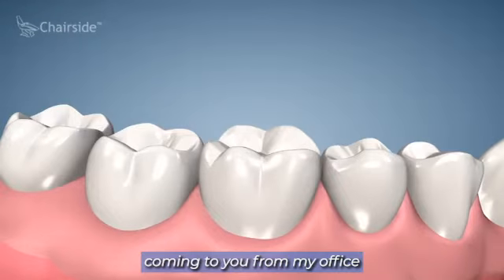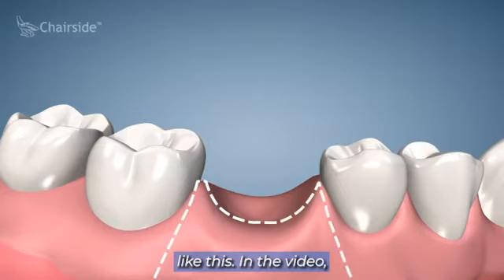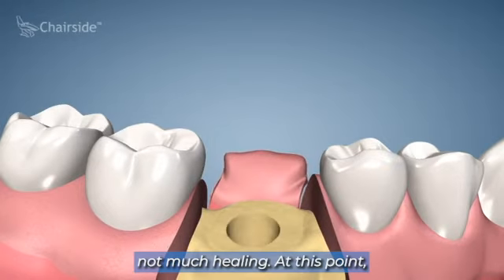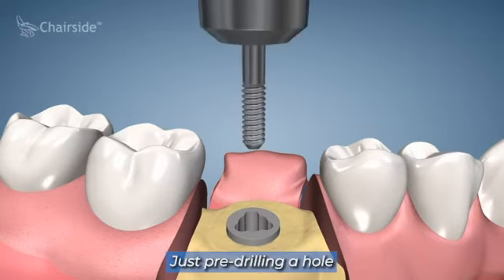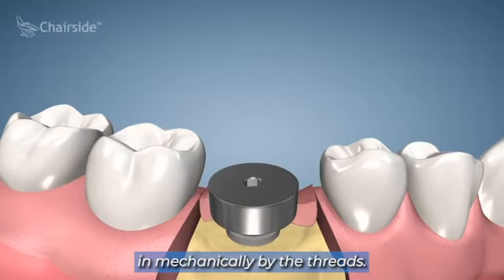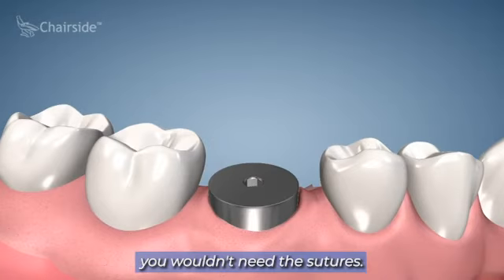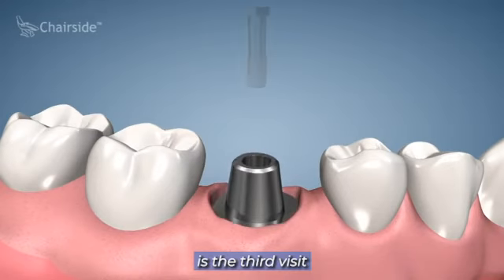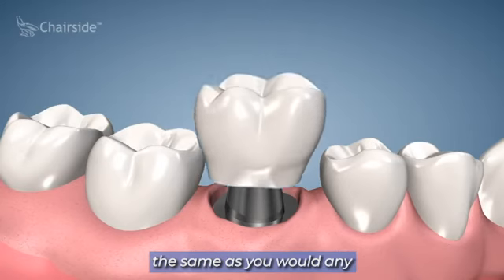Dental Implant Animation Explained by Dr Dulac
This animated video depicts a single tooth replacement and is dictated by Dr Dulac.